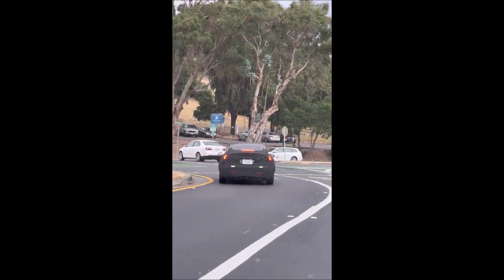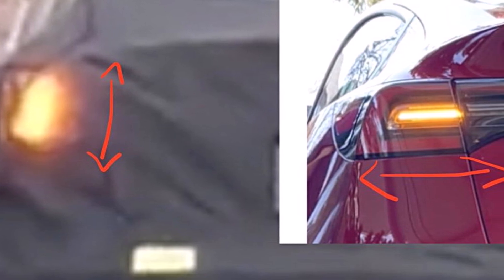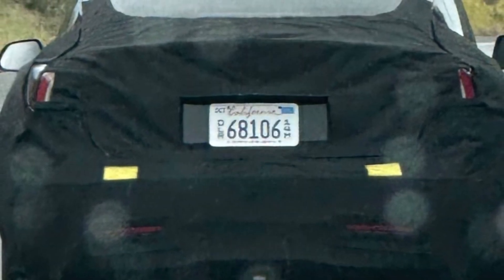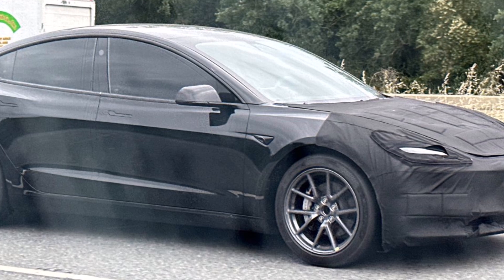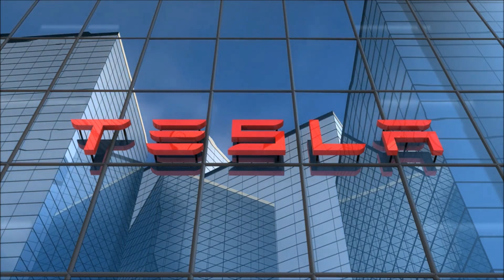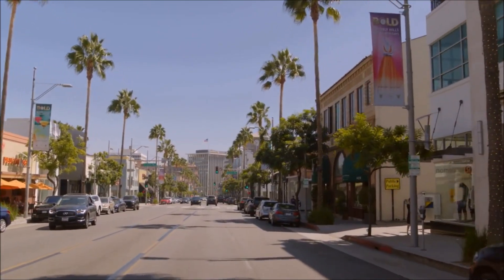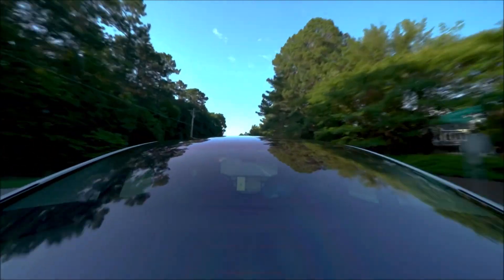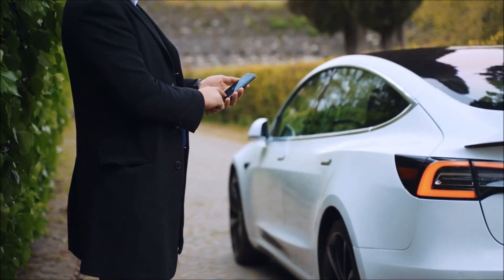Tesla's Project Highland Prototype Model 3 Spotted Testing in CA and Revealing 2 Design Changes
Twitter user @klwtts recently caught a glimpse of Tesla's highly anticipated Project Highland Prototype Model 3, marking the first sighting of the vehicle in several weeks and revealing two major design changes. The prototype was spotted undergoing testing in California just two days ago, showcasing some intriguing changes to the popular electric sedan.

The most obvious change is the new headlights. The headlights are now slimmer and more angular than the current headlights. They also appear to have integrated turn signals. The taillights have also been updated and now have a more horizontal design.

The prototype also had a new rear diffuser. The diffuser is similar to the one found on the Model S, and it gives the Model 3 a more aggressive look. The prototype also had a dark tint on the windows. This could be a sign that Tesla has made changes to the interior of the Model 3.

Tesla has not released any details about the Project Highland prototype Model 3. However, it is rumored that the refreshed Model 3 will have a new battery pack, a new powertrain, and a new interior. The refreshed Model 3 is also rumored to be more affordable than the current Model 3.

The Project Highland prototype Model 3 is a sign that Tesla is working on a refreshed version of its popular electric car. The refreshed Model 3 is expected to be released in 2023.

Here are some of the key takeaways from the sighting:

The new headlights are slimmer and more angular.
The taillights have a more horizontal design.
The rear diffuser is similar to the one found on the Model S.
The prototype has a dark tint on the windows, which could be a sign of a new interior.
The refreshed Model 3 is rumored to have a new battery pack, a new powertrain, and a new interior.
The refreshed Model 3 is also rumored to be more affordable than the current Model 3.